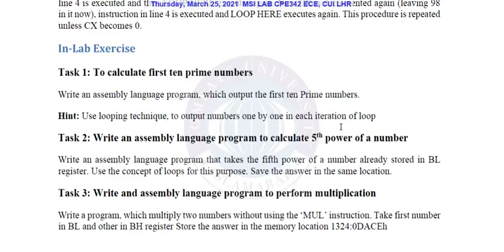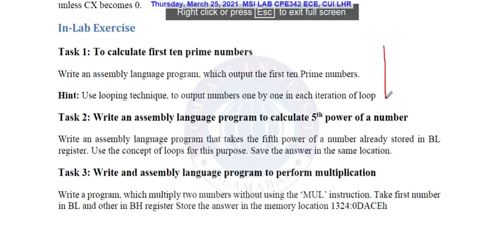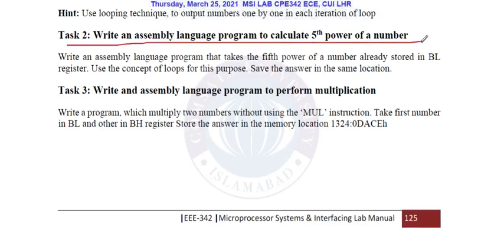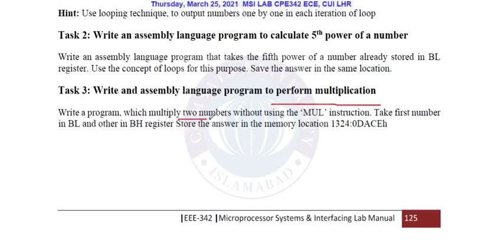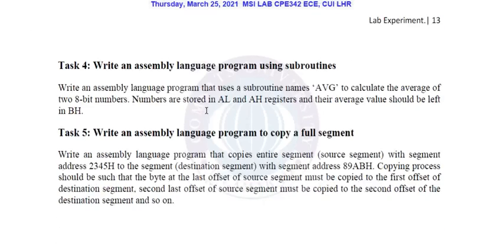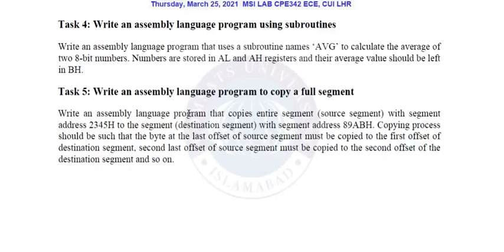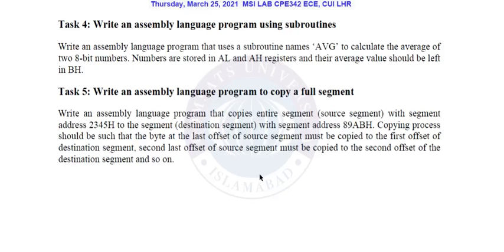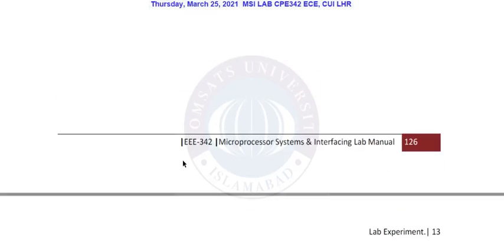Working of Program Flow Control Instructions [Jump, Loop and Subroutine] Part 4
Working of Program Flow Control Instructions [ Conditional & Unconditional Jump, Loop and Subroutine] Part 4